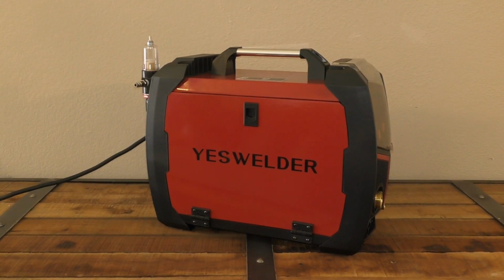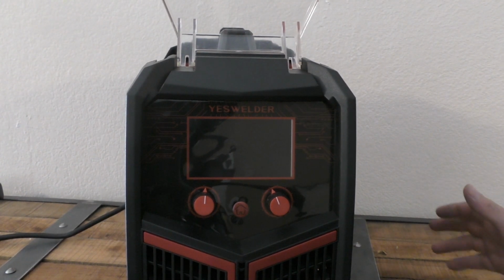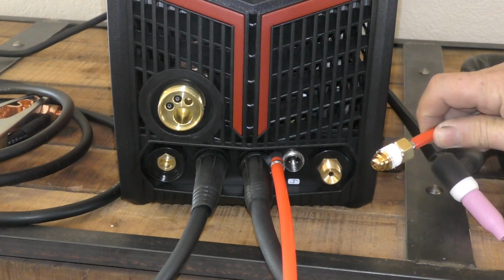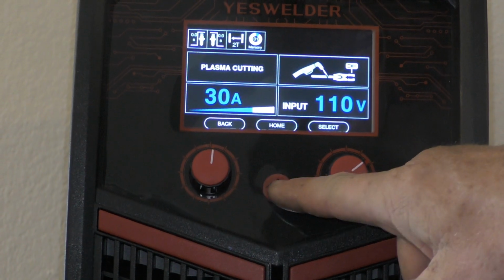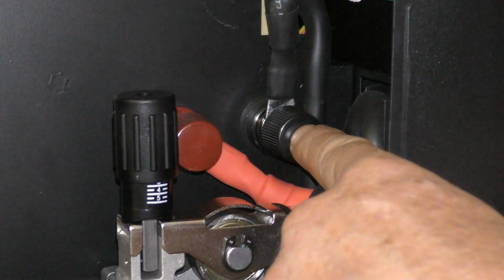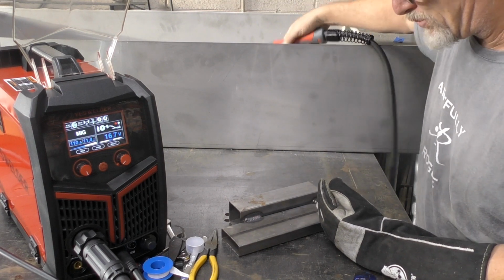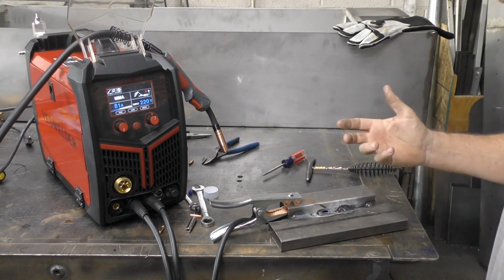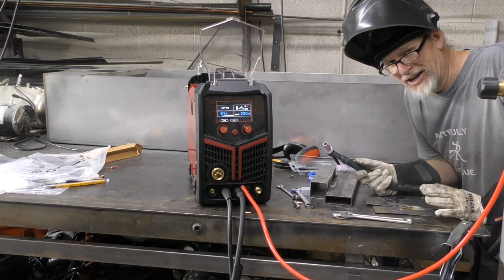YesWelder FIRSTESS™ MP200 5-in-1 Welder & Cutter - ACT NOW BEFORE GOES UP!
ACT QUICK! There is a limited number of welders being sold below retail value. Buy for about $550 (only 60 available before the price goes up)

Thank you for taking the time to watch my video.

Good old snail mail:
16845 N. 29th. Ave #517
Send your stickers and I’ll return one to you.